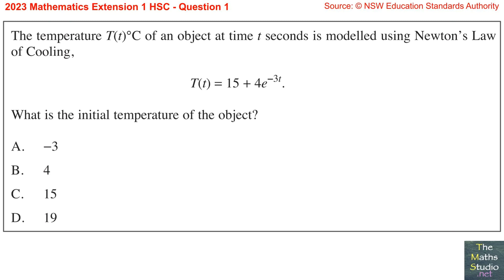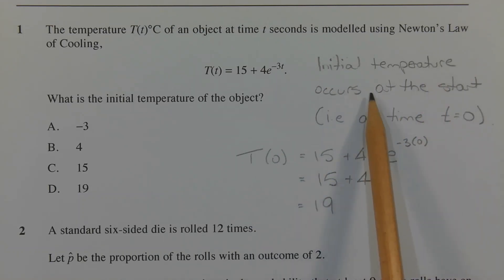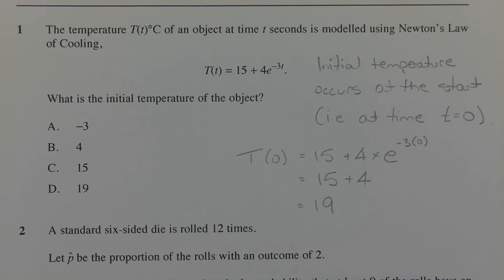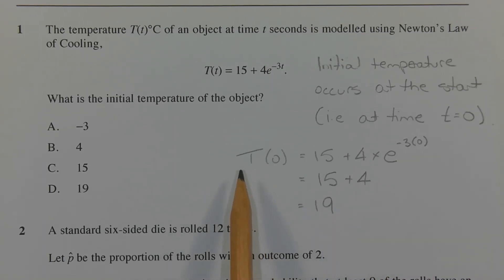2023 Maths Extension 1 HSC Q1 Find initial temperature T given exponential function T=15+4e^(-3t)